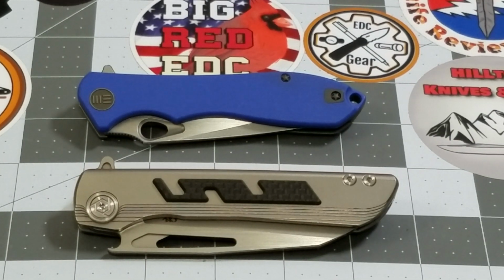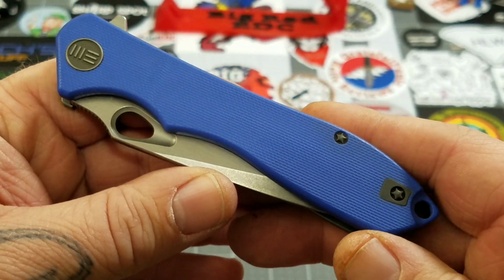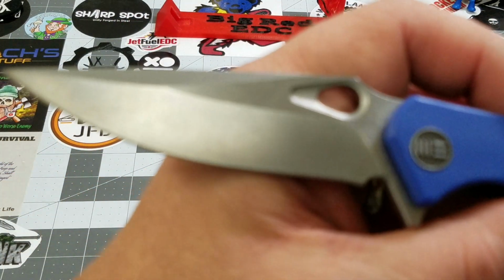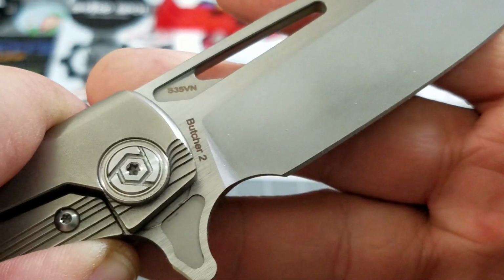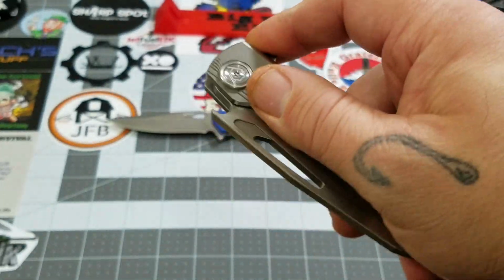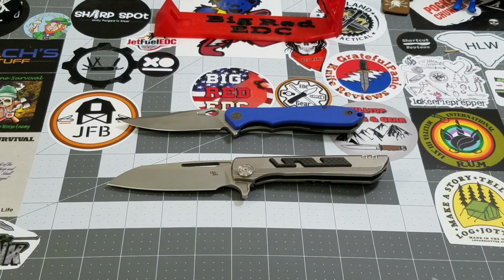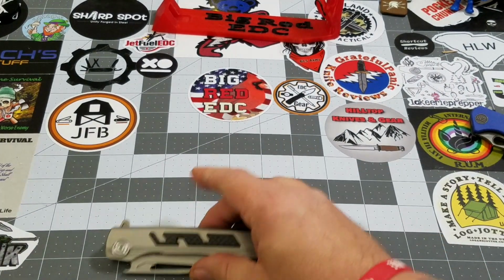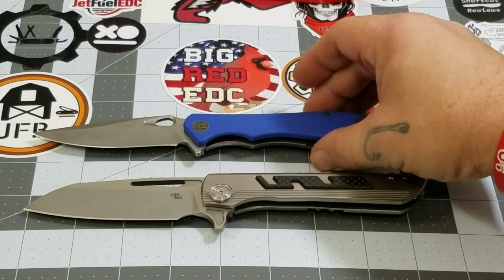WE 715 Ignition and the CH Knives Butcher 2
We take a look at a couple of knives loaned to me by two fantastic people in Christine from Women Carry Knives and Peter from A Therapeutic Edge! Thank you so much to the both of you!

CH Knives Butcher 2
CH Knives Butcher 2(Bronze handle)

Sharper Edges: BIGRED10
TITAN Survival: Use this link and save 10% at TITAN Survival